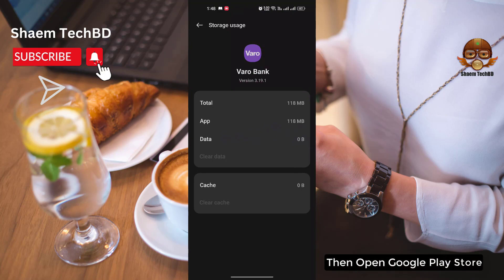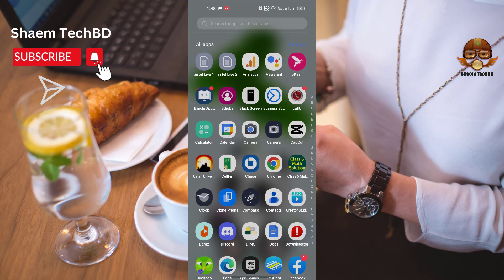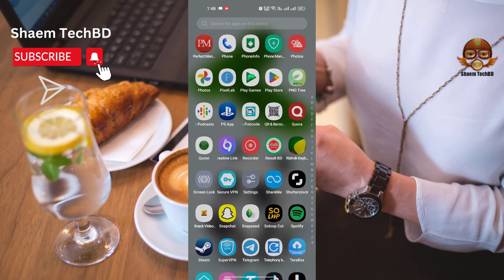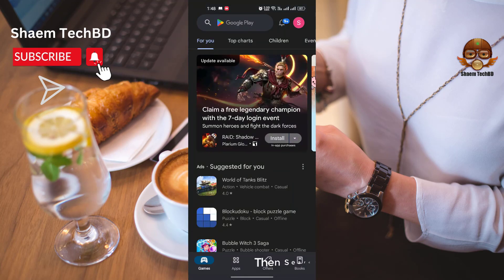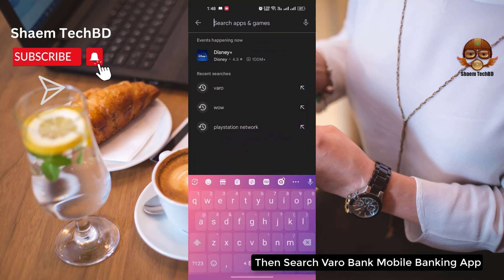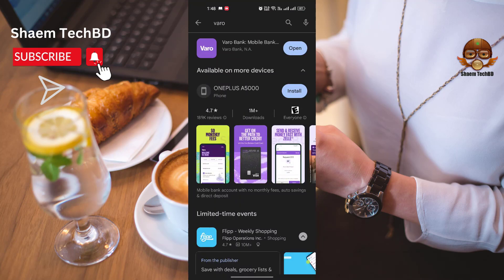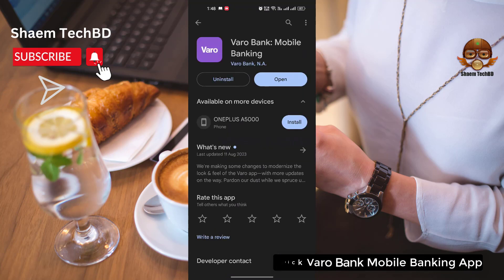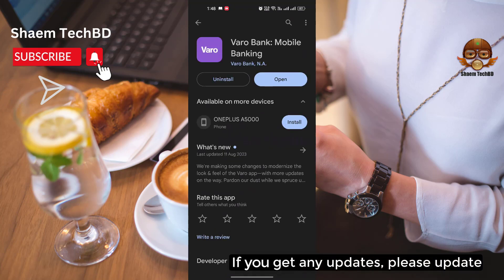How to Fix Varo Bank Mobile Banking App Very Slow in Android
Your Quary-
How to Fix Varo Bank Mobile Banking App Keeps Freezing Issue
How to Fix Varo Bank Mobile Banking App Keeps Stopping Error
How to Fix Varo Bank Mobile Banking App Keeps Hanging Issue
How to Fix Varo Bank Mobile Banking App Automatically Closing Issue
How to Fix Varo Bank Mobile Banking App Keeps Lagging Issue
How to Fix Varo Bank Mobile Banking App Unfortunately Has Stopped Error
How to Fix Varo Bank Mobile Banking App White Screen Issue
How to Fix Varo Bank Mobile Banking App Black Screen Issue
How to Fix Varo Bank Mobile Banking App Scroll Down Problem Issue
How to Fix Varo Bank Mobile Banking App Keeps Crashing Issue
How to Fix Varo Bank Mobile Banking App Login Problem Issue
How to Fix Varo Bank Mobile Banking App Slow Loading Problem
How to Fix Varo Bank Mobile Banking App Scrolling are Extremely Slow and Laggy
How to Fix Varo Bank Mobile Banking App Not Open
How to Fix Varo Bank Mobile Banking App Stopped Working Entirely
How to Fix Varo Bank Mobile Banking App is Buggy
How to Fix Varo Bank Mobile Banking App Technical Difficulties
How to Fix Varo Bank Mobile Banking App Very Slow
How to Fix Varo Bank Mobile Banking App Blank Screen
How to Fix Varo Bank Mobile Banking App Very Slow to Load
How to Fix Varo Bank Mobile Banking App Sign in Not Working
How to Fix Varo Bank Mobile Banking App Stop Working
How to Fix Varo Bank Mobile Banking App Extremely Slow and Unresponsive
How to Fix Varo Bank Mobile Banking App Doesn't Work
How to Fix Varo Bank Mobile Banking App I Can't Transfer Any Money Out Of My Varo Account
How to Fix Varo Bank Mobile Banking App Can't update
How to Fix Varo Bank Mobile Banking App Can't Even Log into The Account
How to Fix Varo Bank Mobile Banking App I Cannot Find My Card Services
How to Fix Varo Bank Mobile Banking App I Can't See My Card Numbers
How to Fix Varo Bank Mobile Banking App is Very Slow
How to Fix Varo Bank Mobile Banking App Unable to Properly Recognize Direct Deposit
How to Fix Varo Bank Mobile Banking App Not Receiving The Advertised Interest Rate
How to Fix Varo Bank Mobile Banking App Late Direct Deposits
How to Fix Varo Bank Mobile Banking App Debit Card to Constantly Not Work and Your Direct Deposit
How to Fix Varo Bank Mobile Banking App Can't Even Log in
How to Fix Varo Bank Mobile Banking App Unexpected Error After Newest Update
How to Fix Varo Bank Mobile Banking App Not Recommend This App to Anyone The Customer Service
How to Fix Varo Bank Mobile Banking App I Tried to Transfer Between My Accounts and it's No Longer Instant
How to Fix Varo Bank Mobile Banking App Not Receiving a Code to Get into My Account
How to Fix Varo Bank Mobile Banking App Refused to Give Me Another Card
How to Fix Varo Bank Mobile Banking App I Can't See My Card Details
How to Fix Varo Bank Mobile Banking App I Can't Access My Money at All